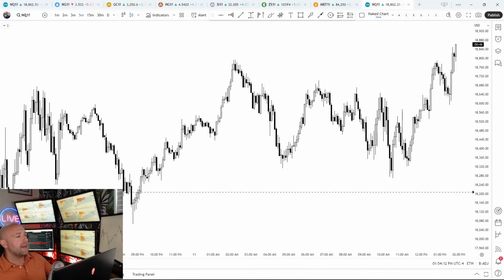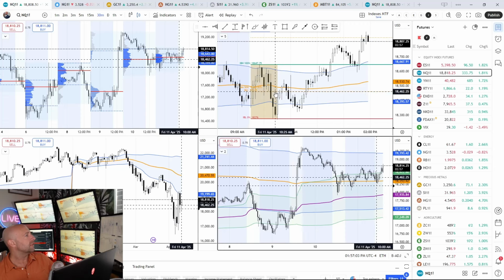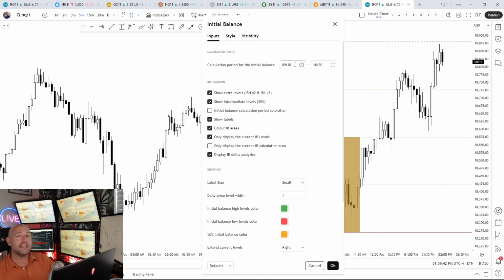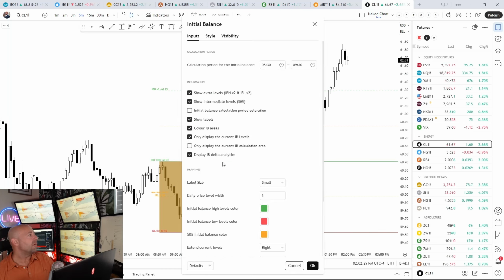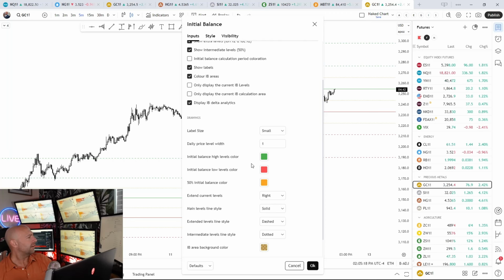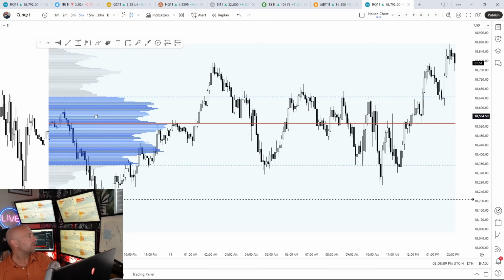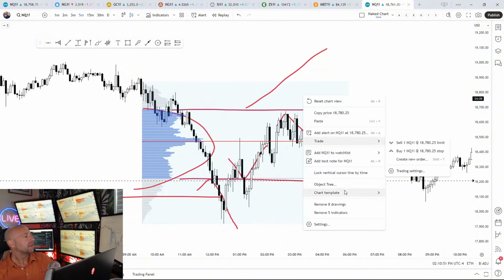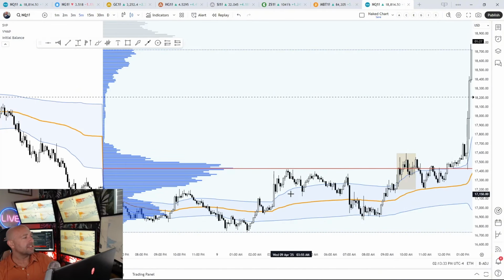Master These 3 POWERFUL Trading Tools in Minutes!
Most traders are stuck chasing price and wondering why they lose.

In this video, I break down the exact framework I use to trade like a professional — built around three powerful tools:
✅ VWAP (Volume Weighted Average Price)
✅ Volume Profile (Value Area + POC)
✅ Initial Balance (The First Hour Trap Most Traders Miss)

You’ll learn how these work together inside my VWAP Wave strategy to help you:
– Identify whether the market is trending or in balance
– Choose the right trade (fade or breakout) based on structure
– Stop overtrading and start executing with consistency

I also walk through chart examples, explain how I find entries, and show how this strategy helped me get consistent 5-figure payouts and grow a thriving trading community.